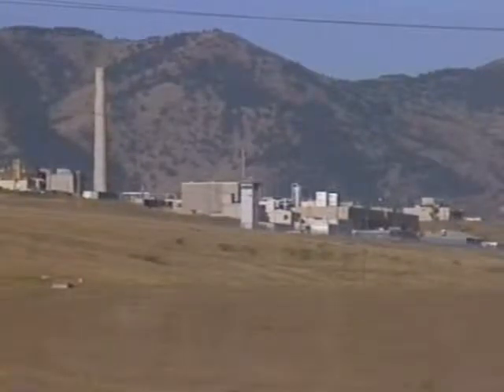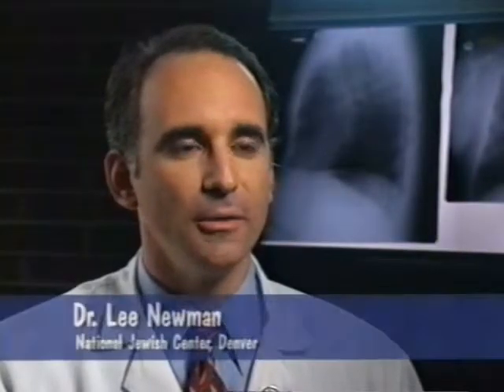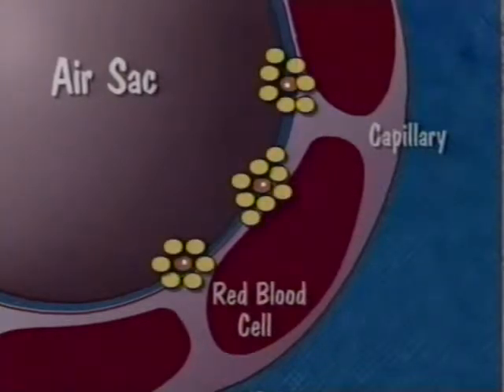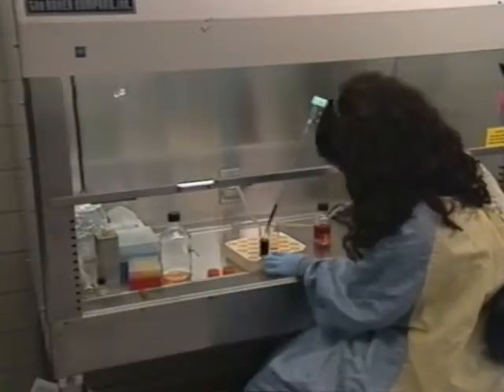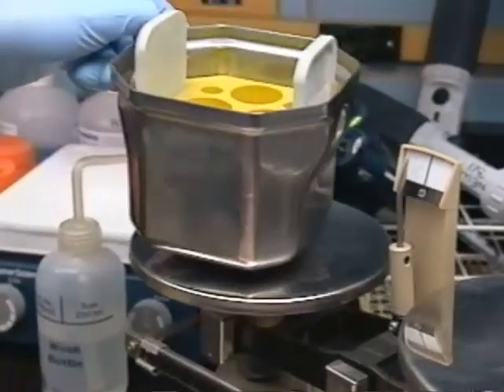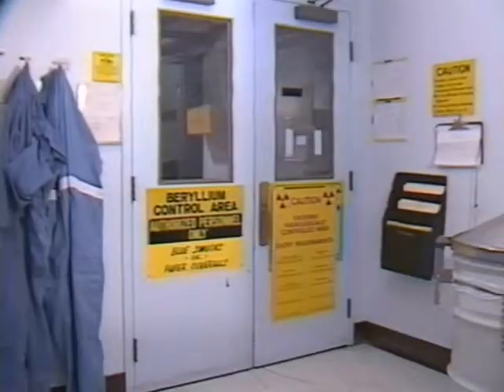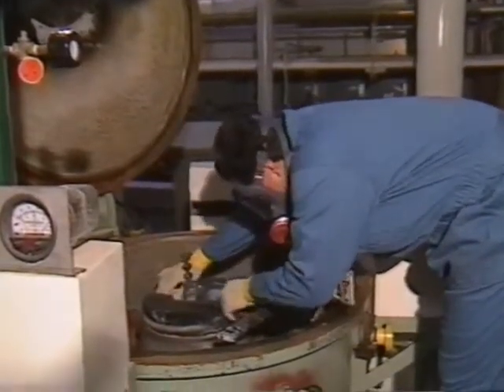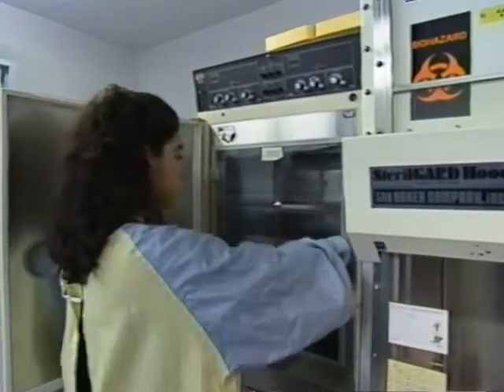Beryllium Disease story I shot during the DOE clean up at Rocky Flats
Beryllium Disease story I shot during the US Department of Energy clean up at Rocky Flats